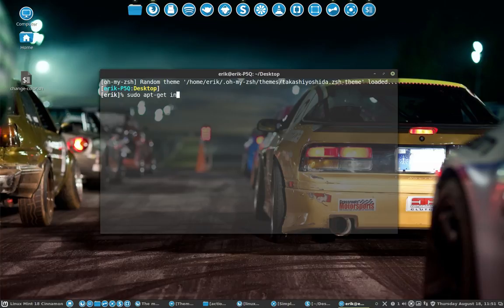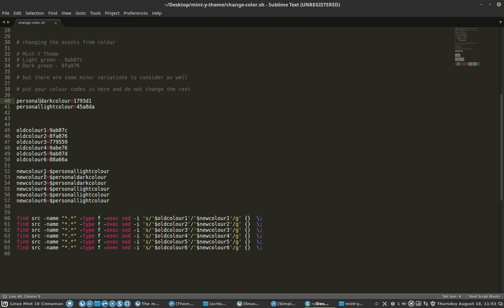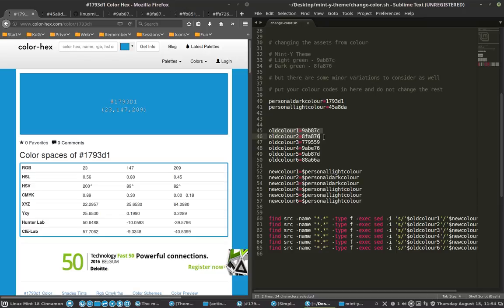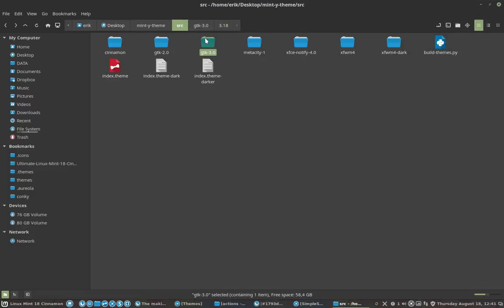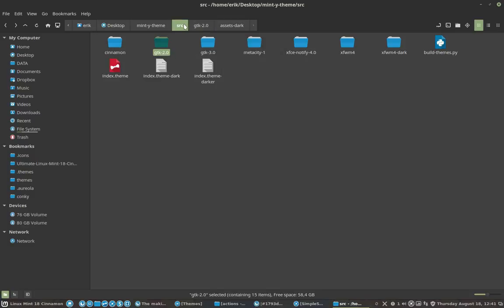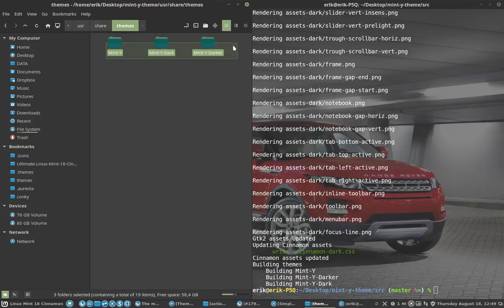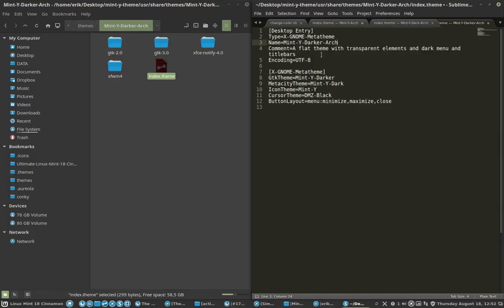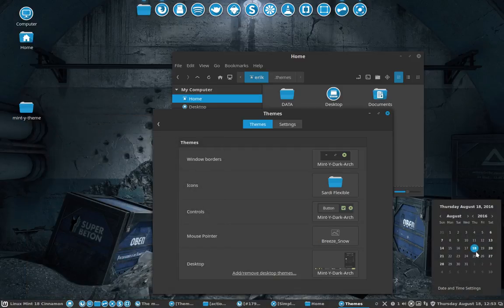68. How to quickly make your own theme based on Mint Y theme with different colours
Project : Making new themes based on Mint-Y theme.

This movie : How to make your own Mint-Y theme variation - no technical explanations

Script to automatically change the colours can be be found in folder Mint-Y-Theming